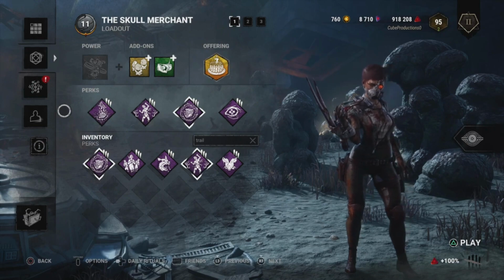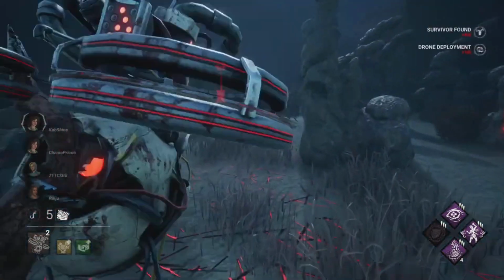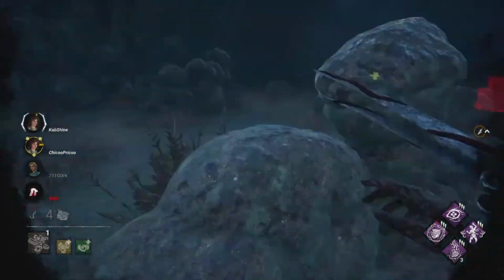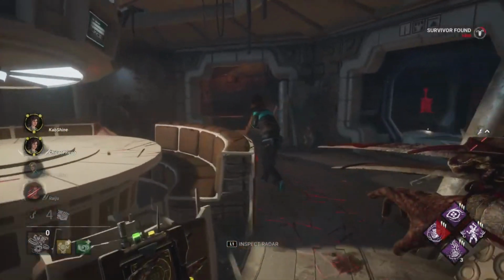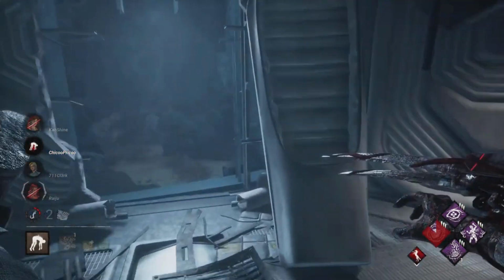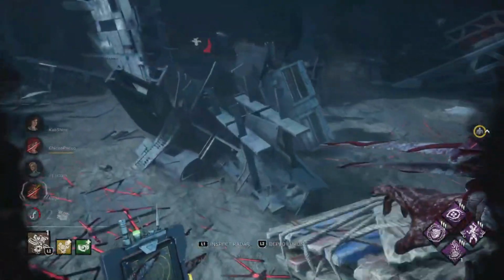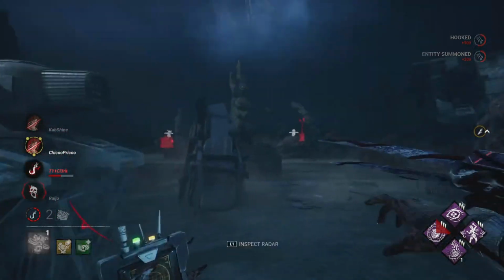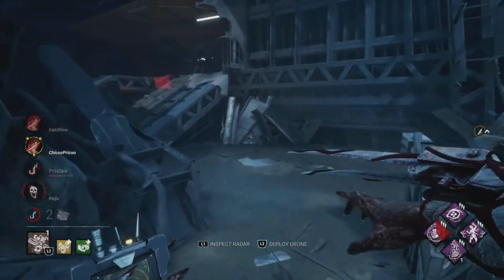No Terror Radius Skull Merchant Always Wins - Dead by Daylight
Skull Merchant is my favorite killer and I have been using this build for a week now and it is extremely good!